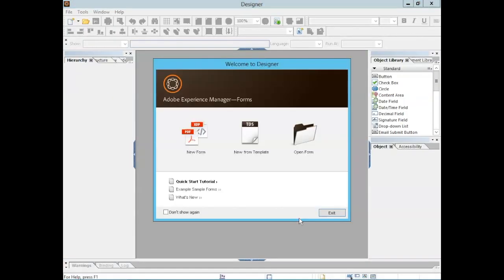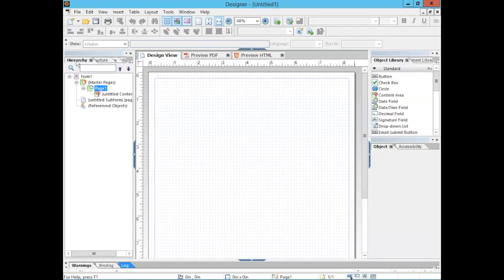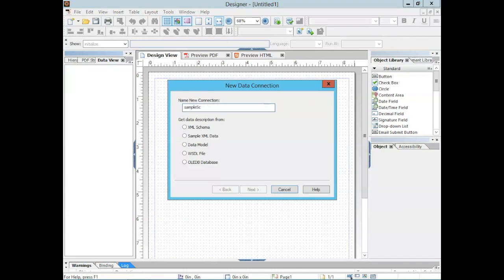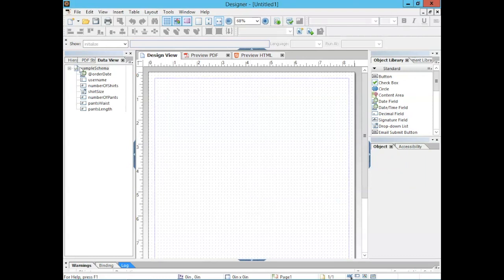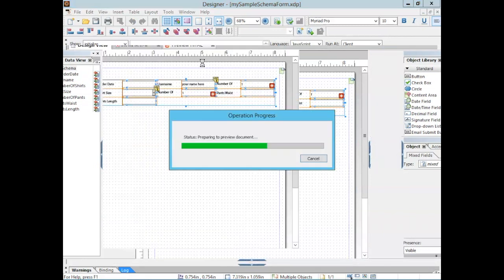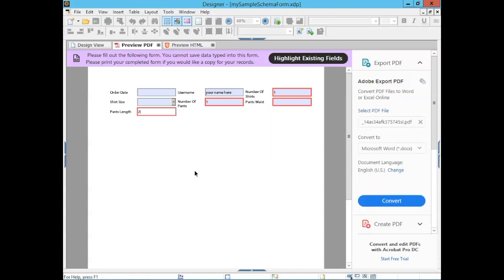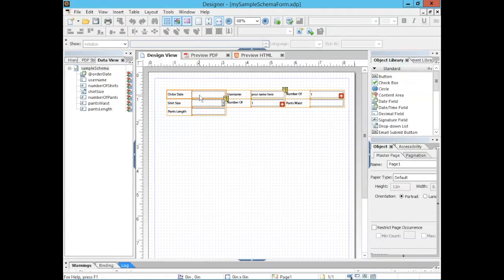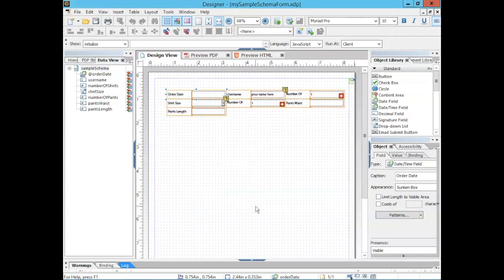AEM Forms Designer Video